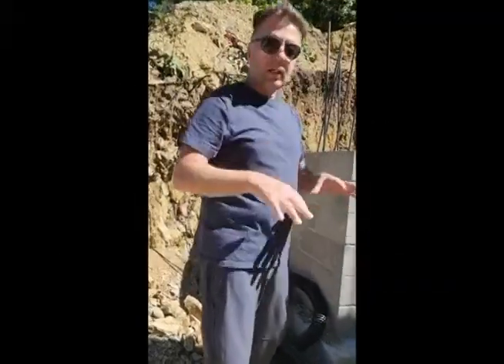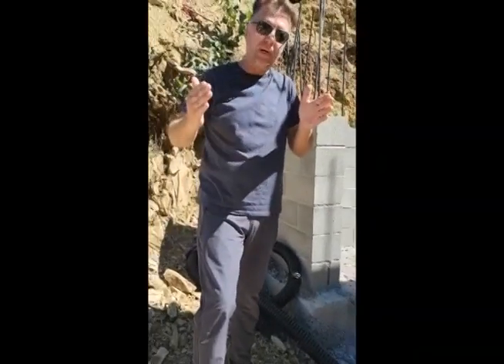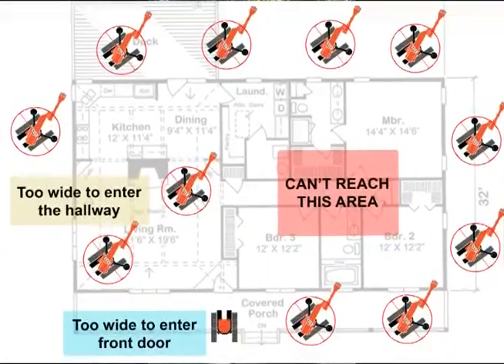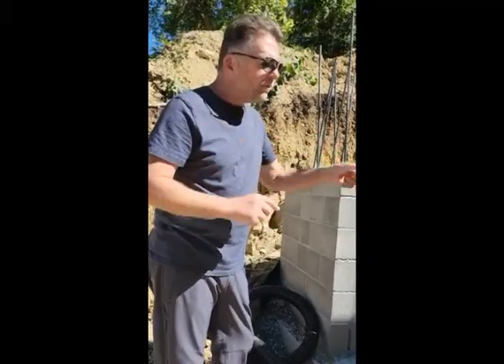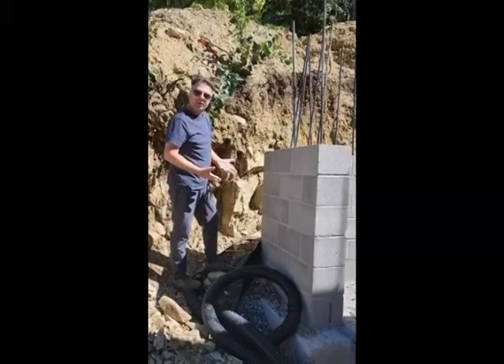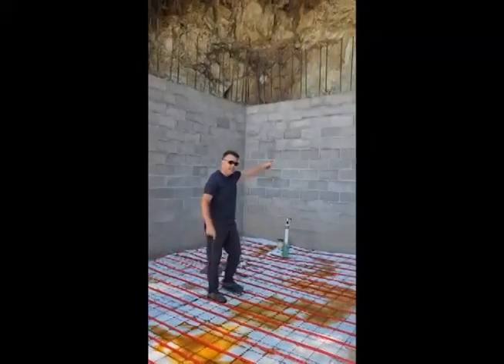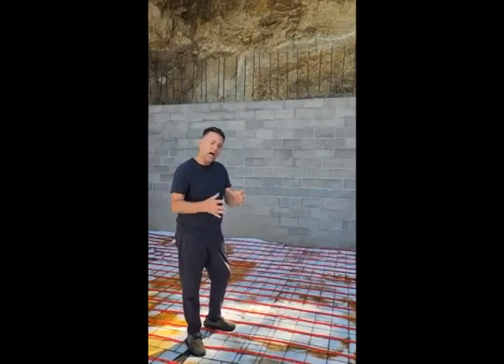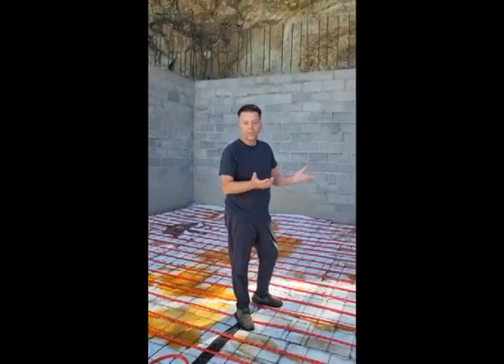3DCP Concrete Printer - Did you know?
3DCP printer understanding
Excavation considerations
Moving the printer
Too big to move inside of house.

📌 Tooele, Utah